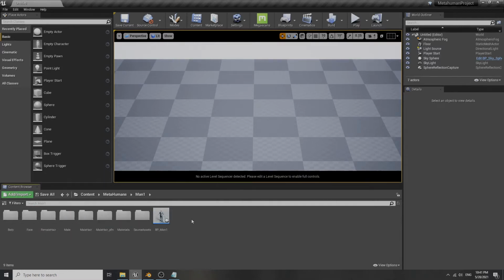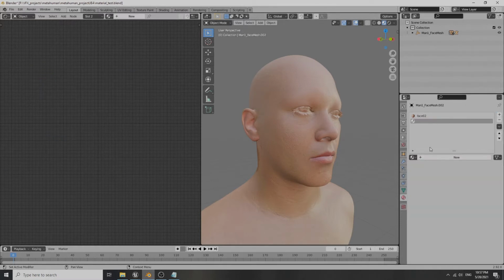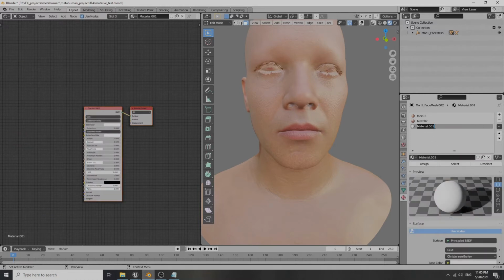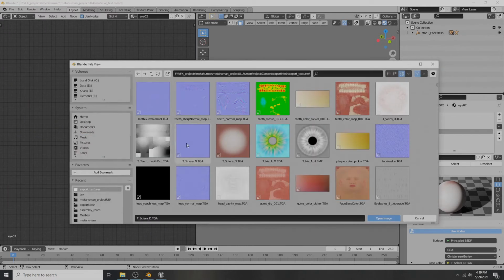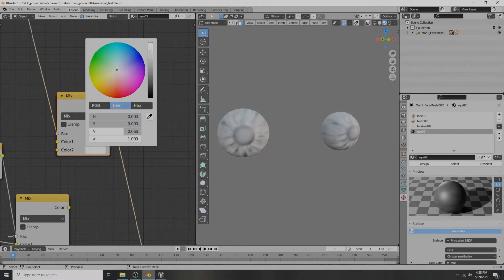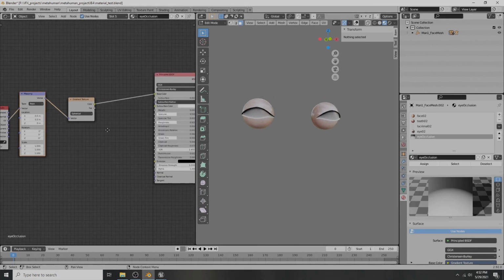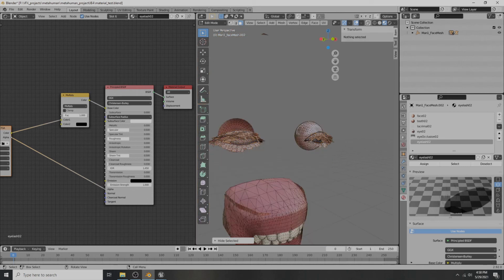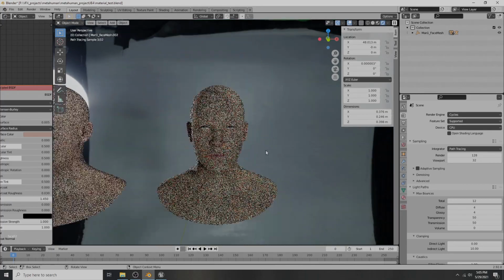Metahuman face materials in blender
Bring textures from metahuman to blender and create materials.